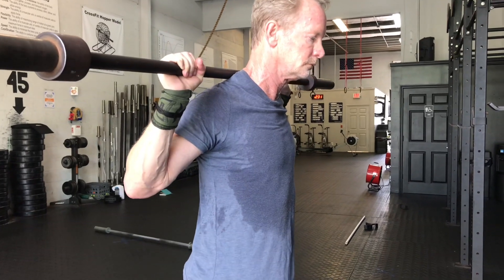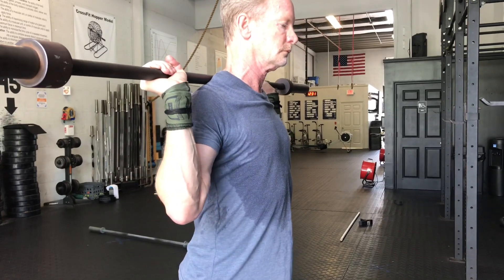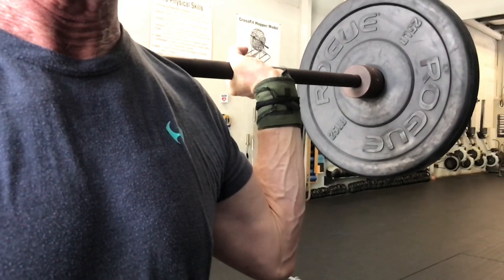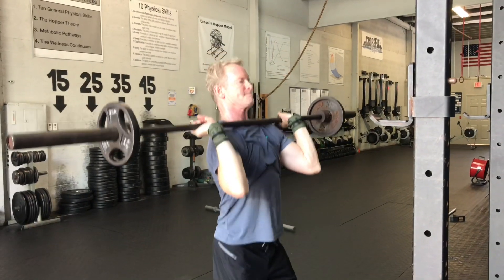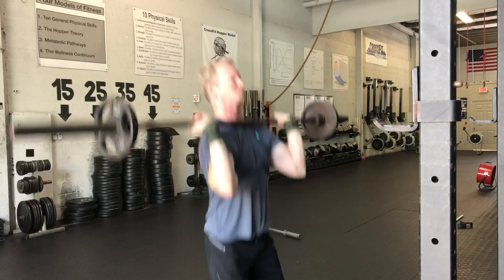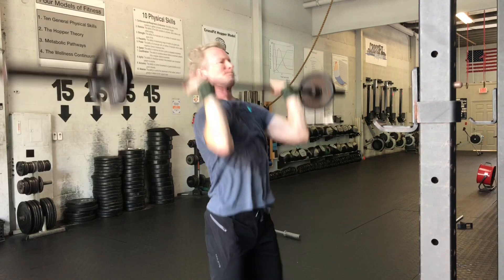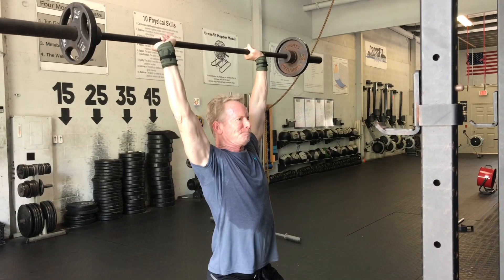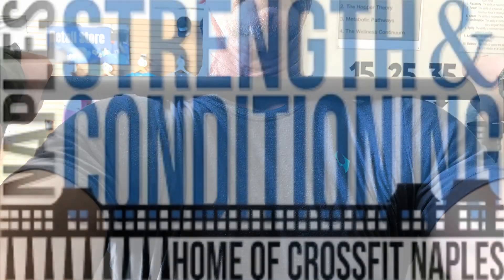Rack Position Analysis and Drills